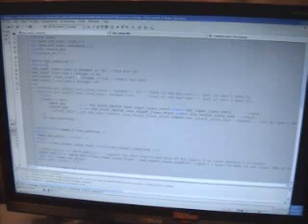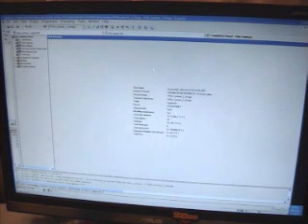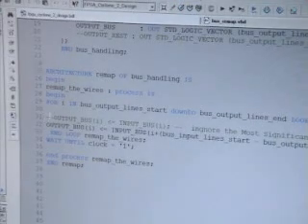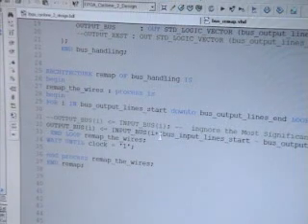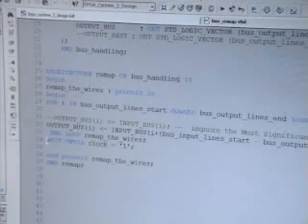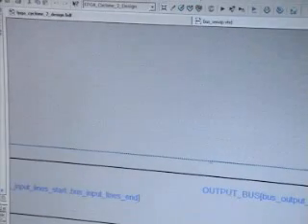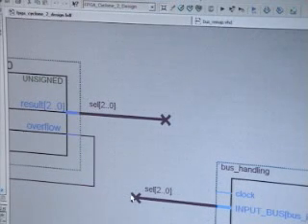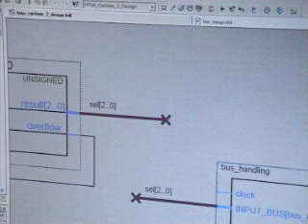fpga altera quartus